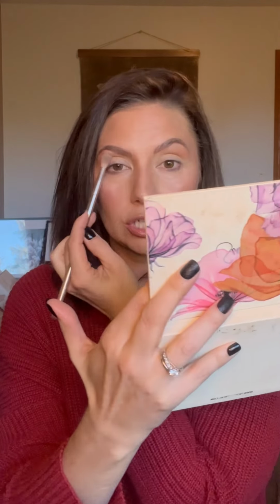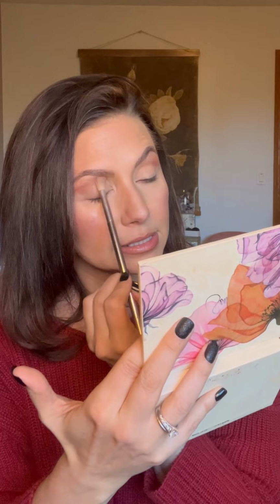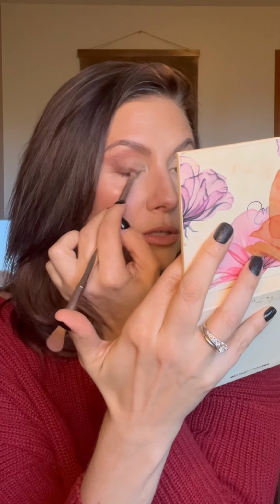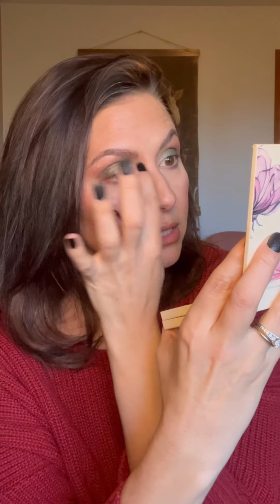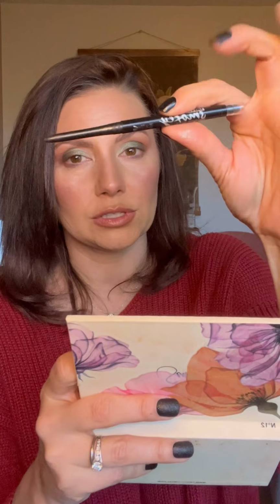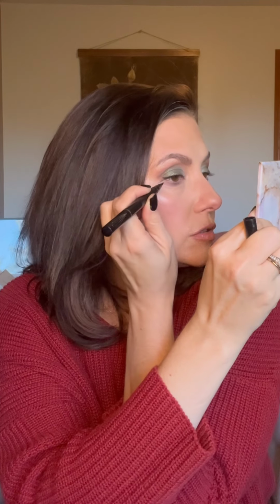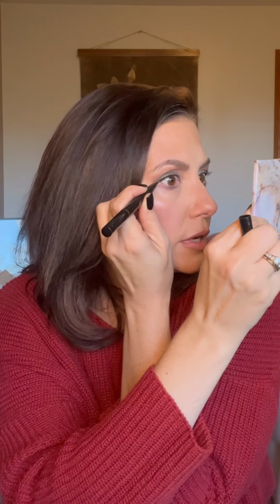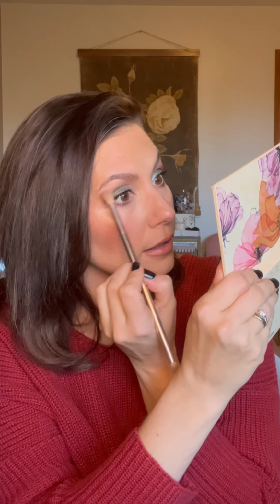Seint Makeup The Evergreen Look!